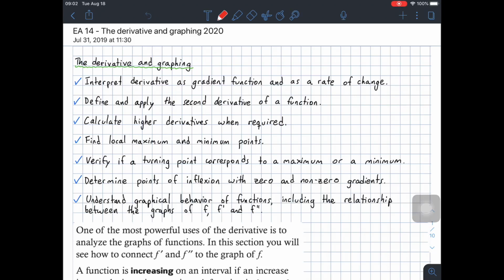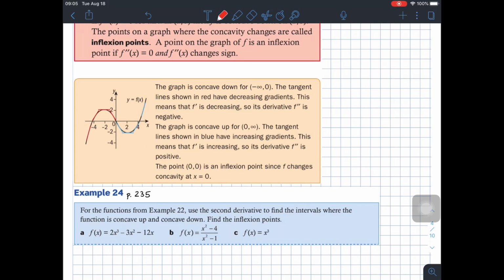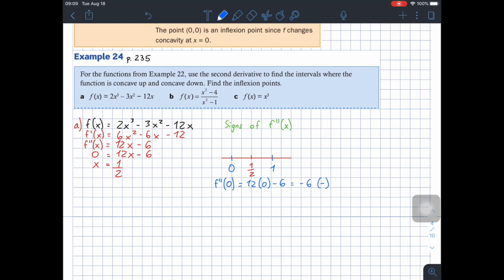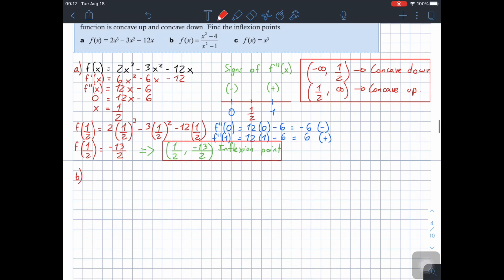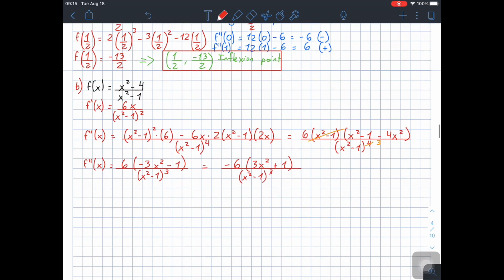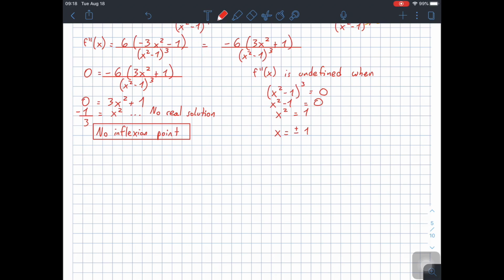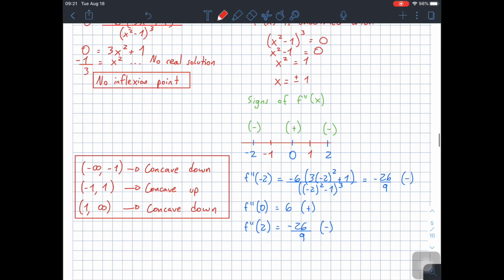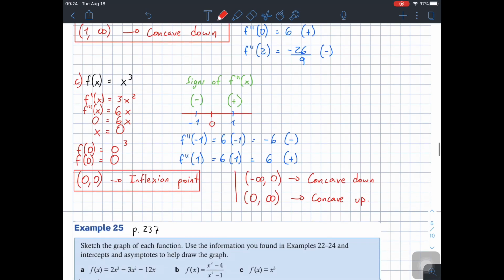19 Graphical interpretation of first & second derivatives P3 - Topic 5 - Calculus - [IB Math: AA SL]